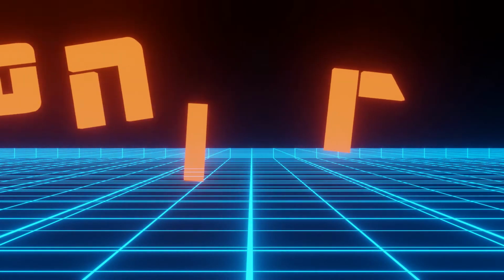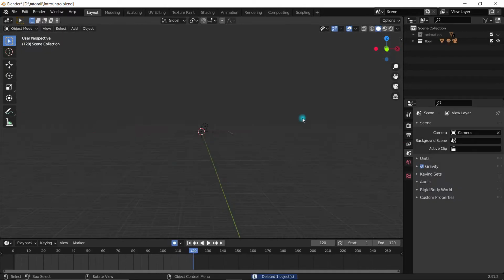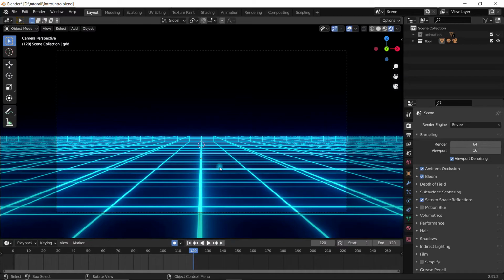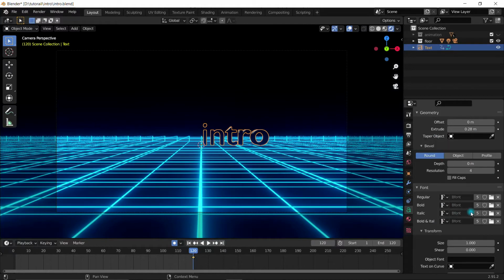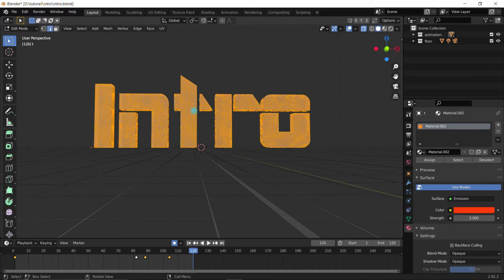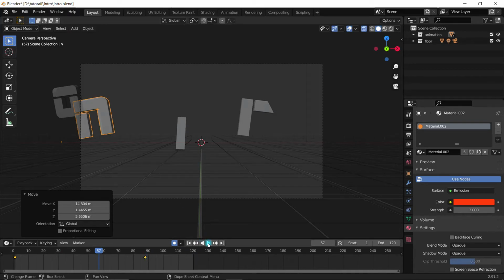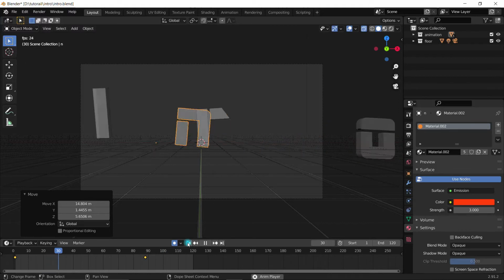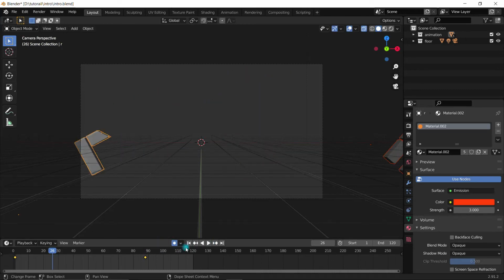advanced sci fi intro animation in blender 2.92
This video will teach you how to make a sci-fi text animation for intros in blender 2.92.